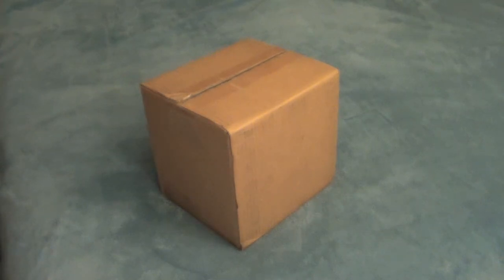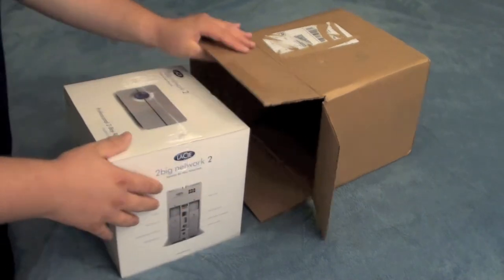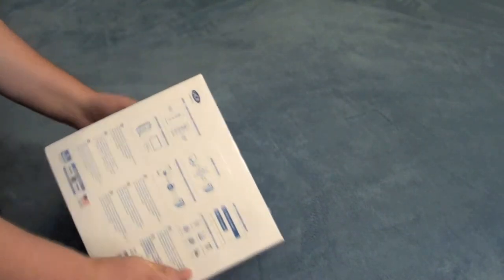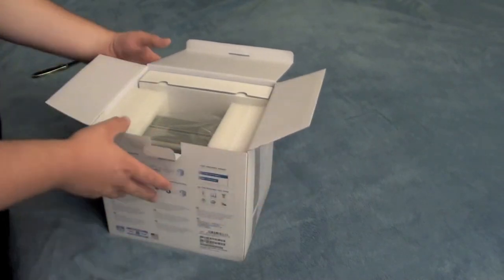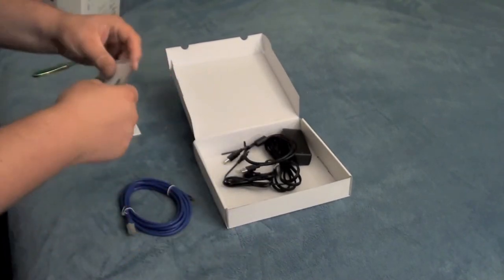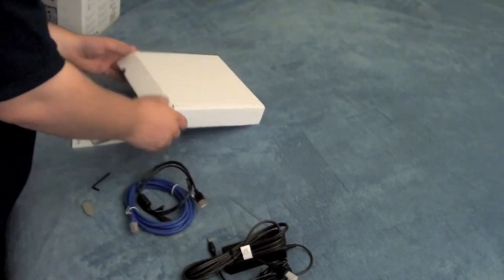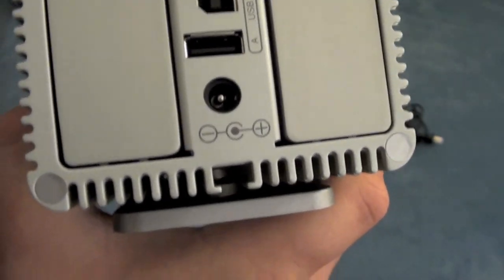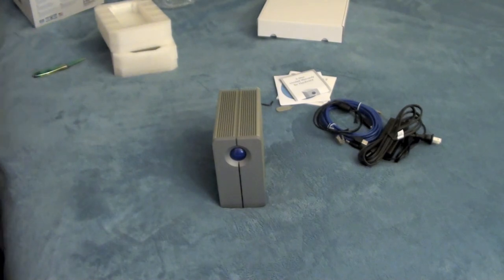LaCie 2Big Network 2 Un-boxing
I am un-boxing my new LaCie 2Big Network 2 Drive. It is a 2TB RAID0/RAID1 drive. In RAID0 I get 2TB and in RAID1 I get 1TB. I decided to post this video because I have not seen any other un-boxing videos of this device.